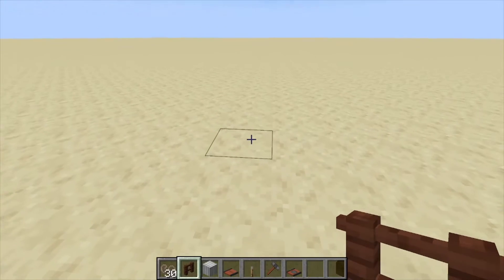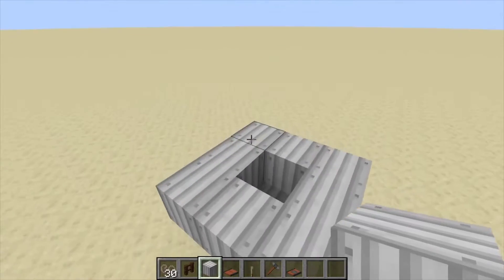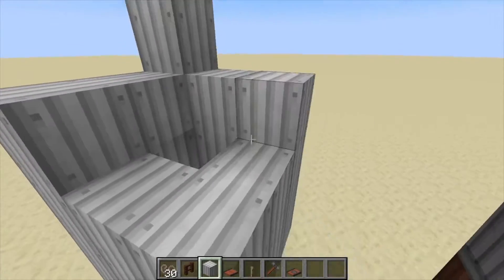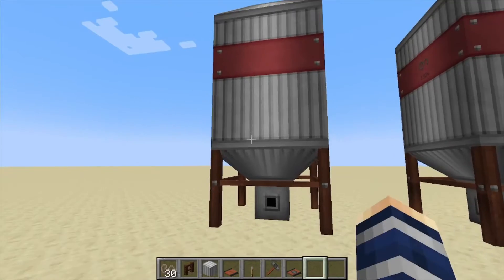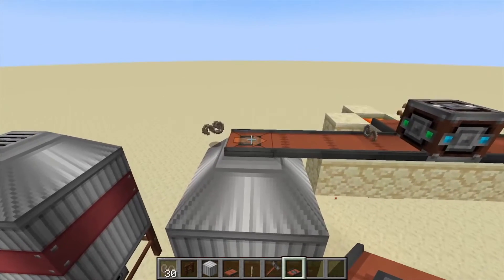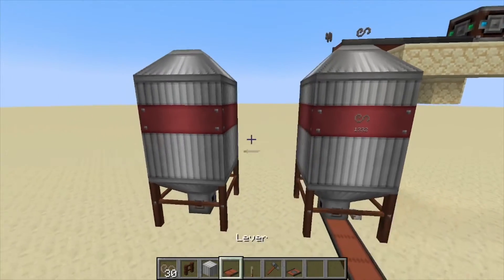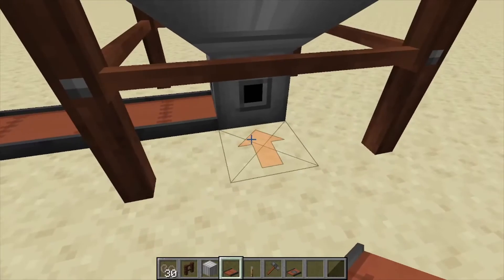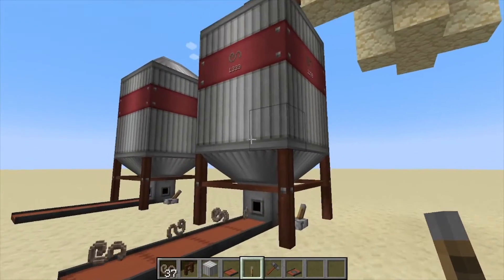Immersive Engineering : Silo (how to build and use)